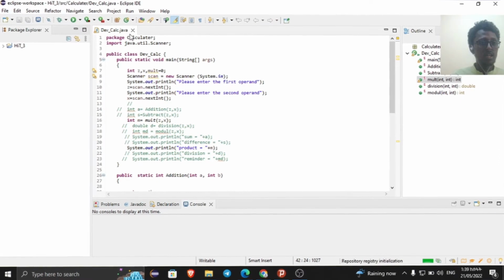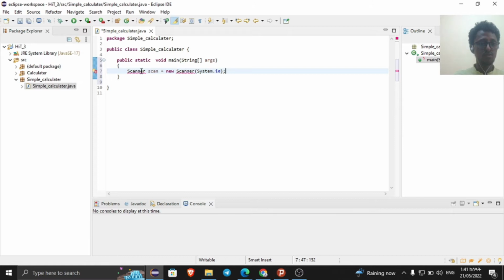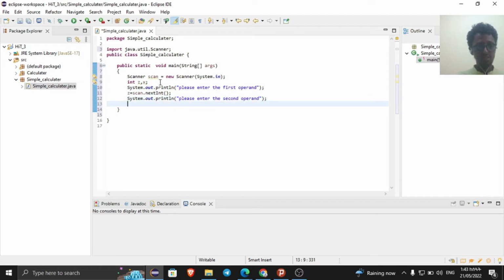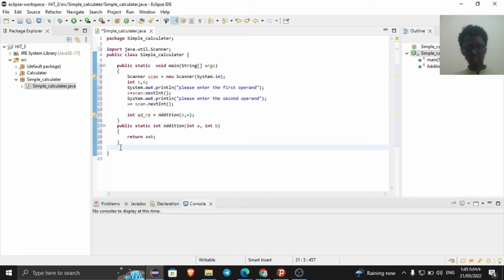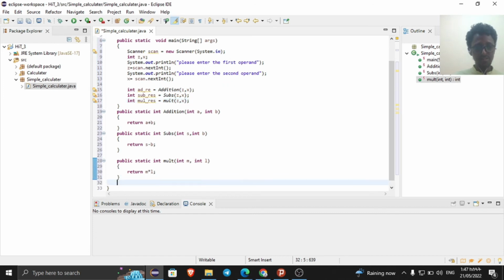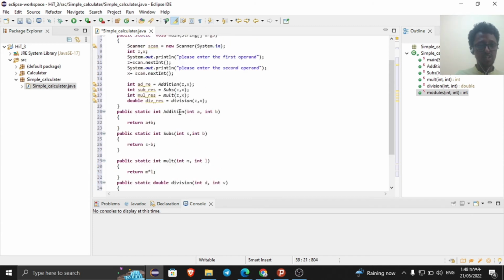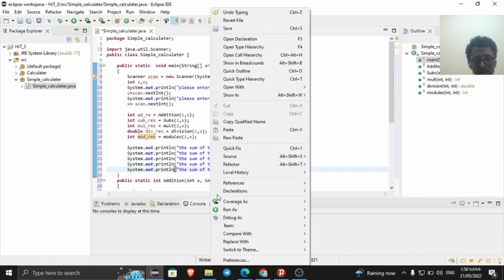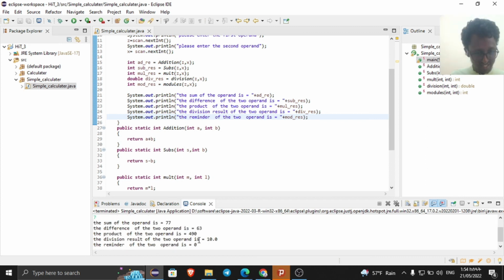Coding for beginners using java programming language simple calculater accept input from keyboard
Wel came to my youtube channel,
if you like this video please subscrube and this channel
emama ethiopia
Addis Chewata
Addis Chewata
Abel Birhanu
Abel Birhanu
Miki show ሚኪሾው
Miki show ሚኪሾው